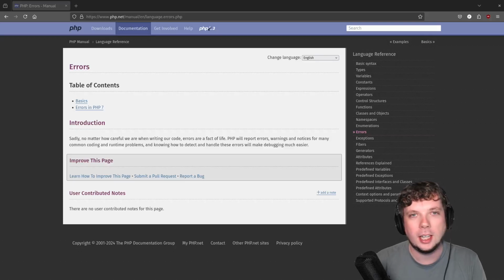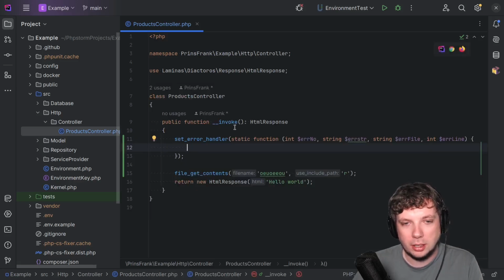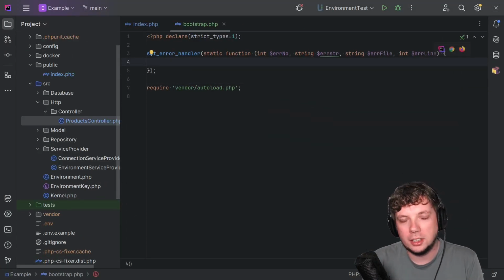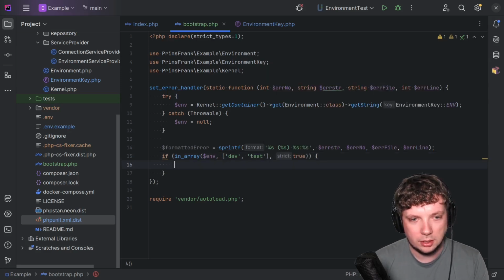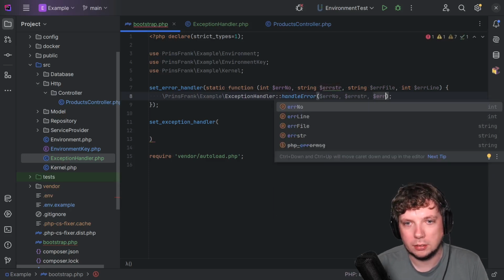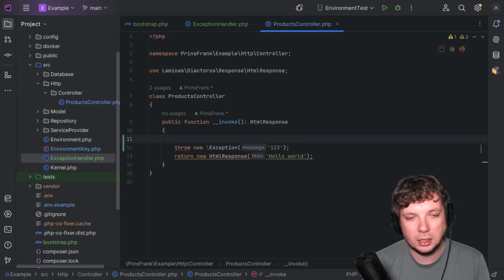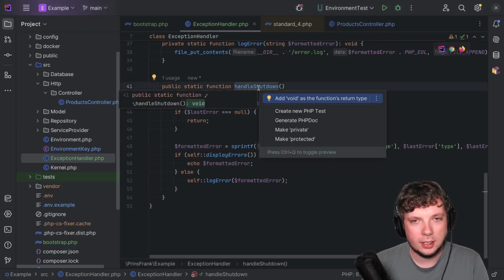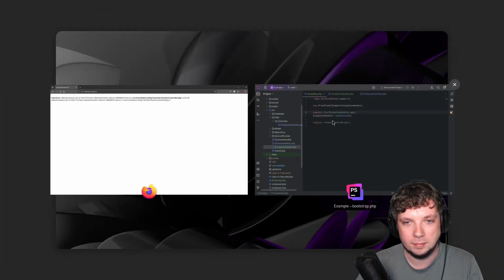Exception and Error handling in PHP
I've talked before on how to make sure that errors don't end up in production with tools like PHPStan and PHPUnit. But eventually that will happen. In this video, I talk about how to use set_error_handler, set_exception_handler, and register_shutdown_function to intercept errors and exception and to handle out of memory scenario's

00:00 intro
00:25 difference error vs exception
01:15 Current repository
01:30 error_reporting example
01:54 set_error_handler
03:52 bootstrap.php file
05:25 environment dev/test/prod
06:35 exceptions in error handlers
06:55 outputting formatted error
08:43 set_exception_handler
09:14 ExceptionHandler
12:24 Out of memory errors